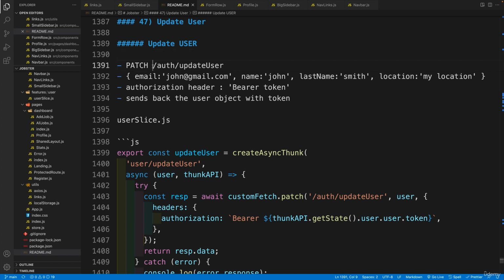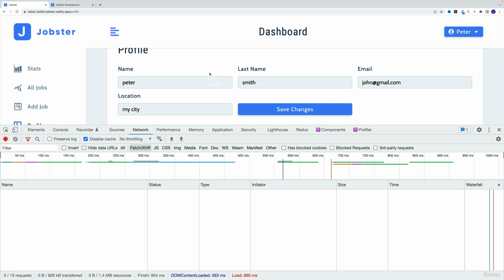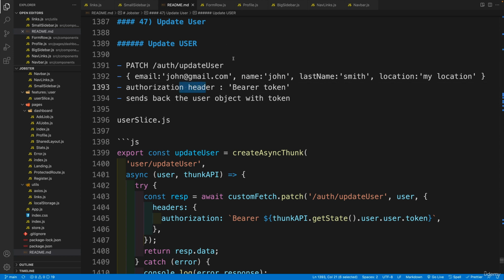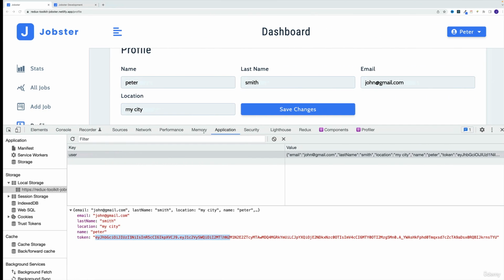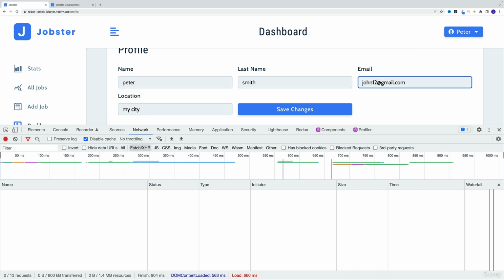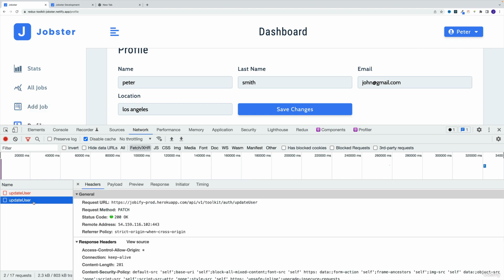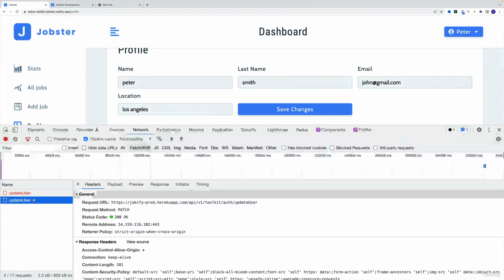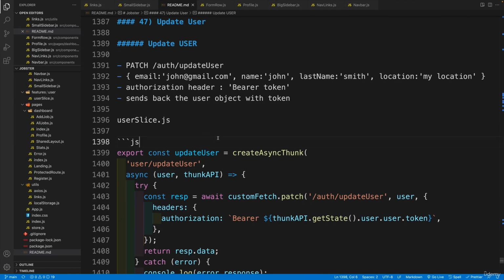"React Jobster Project part 53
Auth Request Overview